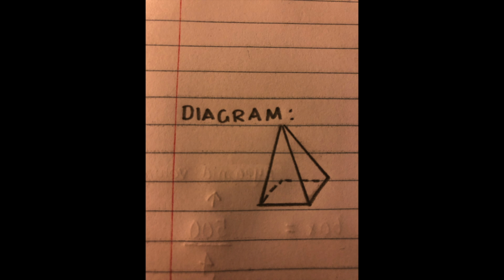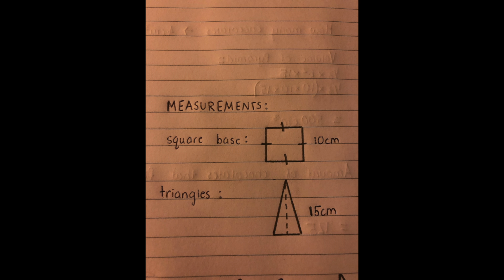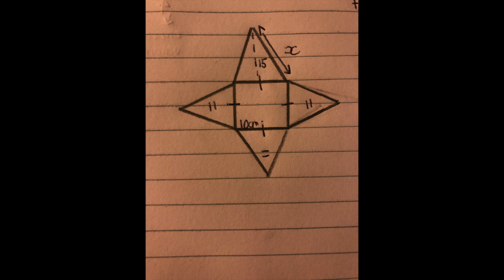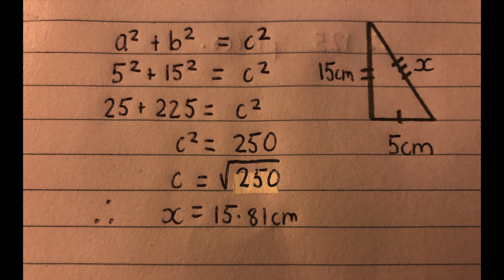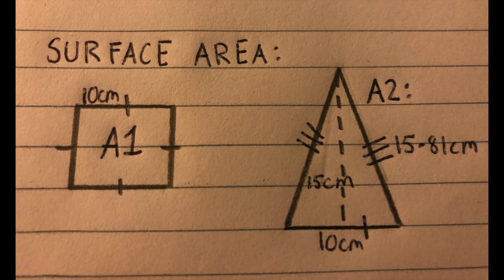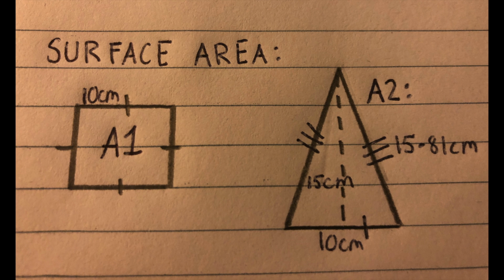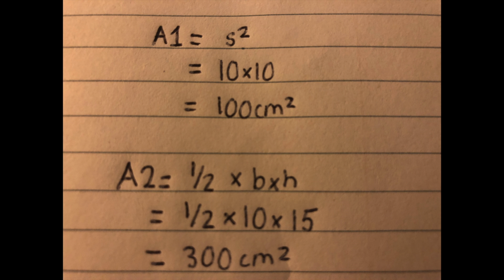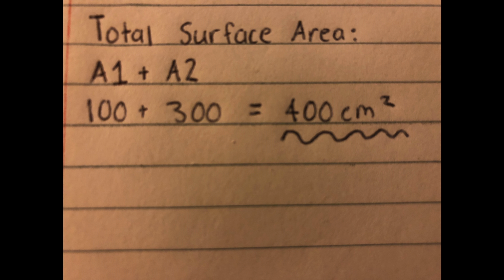Maths Video Part One